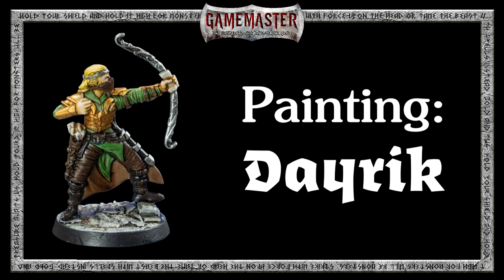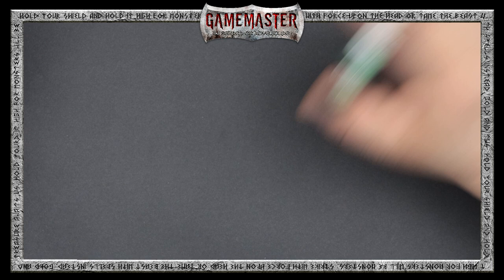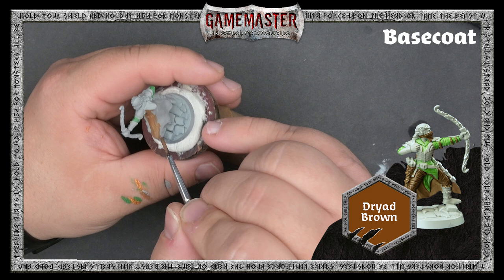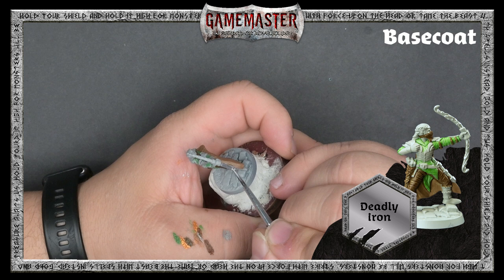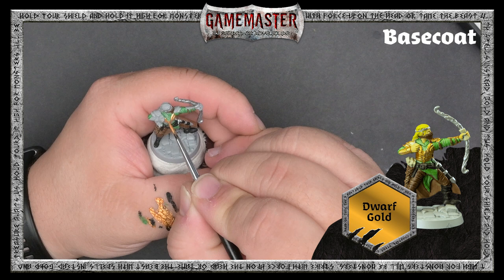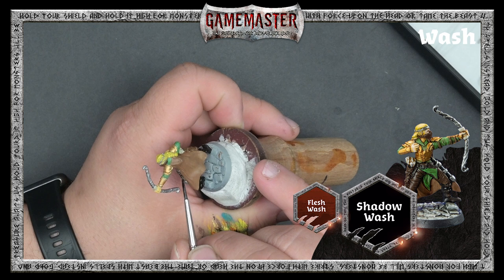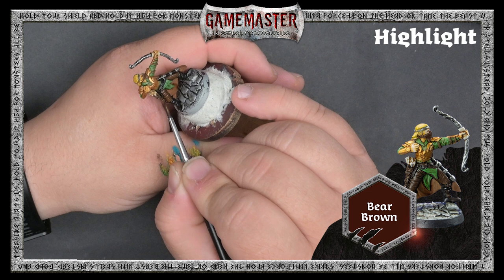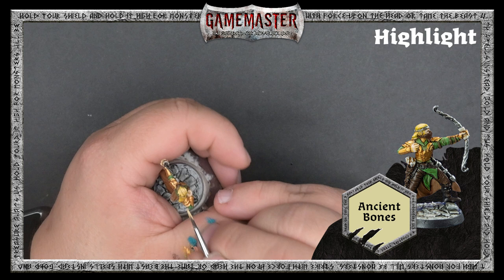Painting Tutorial: Dayrik from the Gamemaster Starter Paint Set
Follow along as we paint Dayrik, the Elven Ranger from the Character Starter Paint Set using only the paints and brushs from that same paint set.

Miniature by The Army Painter